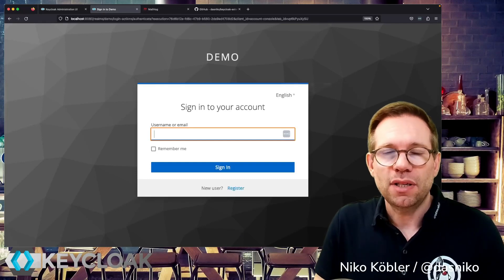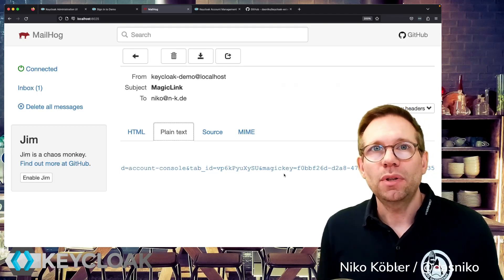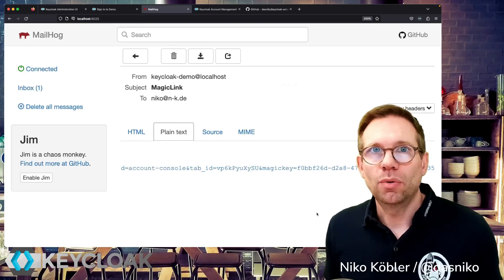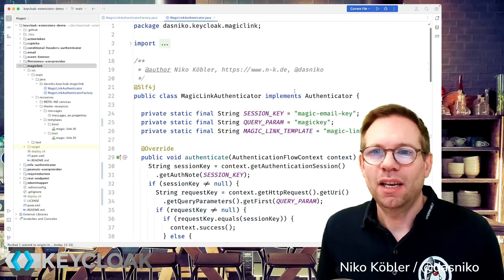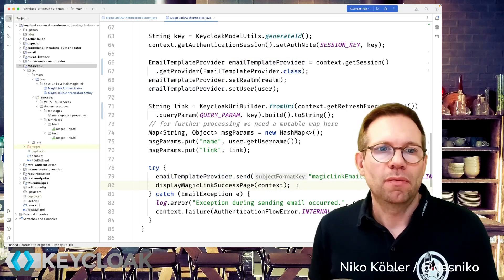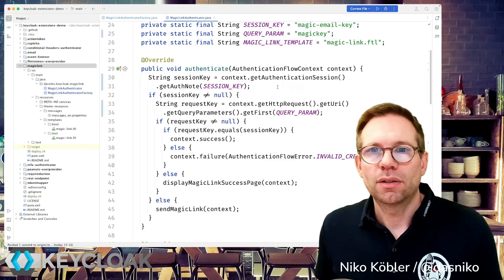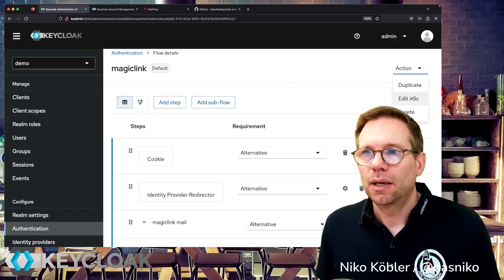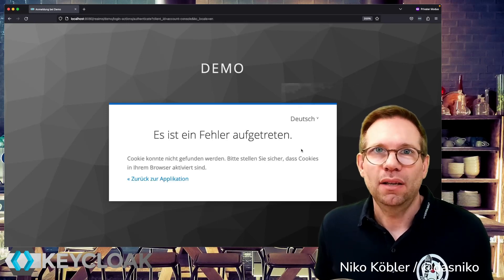KEYCLOAK Magic Login Link for Passwordless Authentication | Niko Köbler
Sometimes you need a way to give your Keycloak users the ability to authenticate but without maintaining passwords. Some kind of magic happens 🙌
This way of passwordless is no less secure then remembering a password. Depending on the security of the mailboxes, it might become even more secure.
See the video for more details on this.

📖  Chapters:
0:00 - Intro
0:26 - Introduction to Passwordless Magic Login Link
1:09 - How does Magic Login Link work
3:46 - Code WalkThrough - MagicLinkAuthenticator(Factory)
8:30 - Authentication Flow in Keycloak
10:33 - Proof that it works only in originated browser window
11:36 - Other options on how to implement a Magic Login Link
13:53 - Outro

All things Java, JavaScript, All-End (Frontend, Backend, Fullstack Deployments), Authentication, Security 🔐, IAM, Keycloak, Containers, DevOps, Cloud ☁️, Serverless, On-Premise